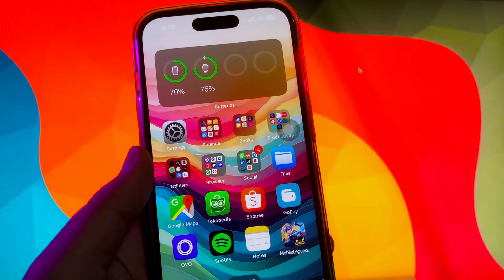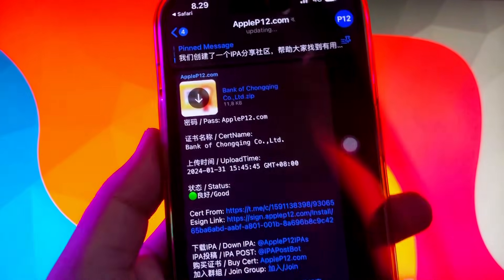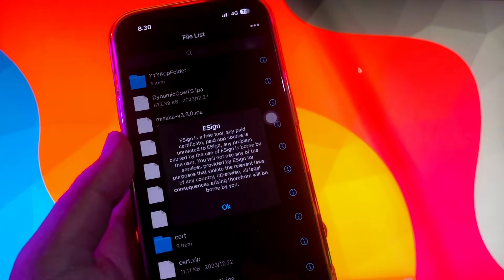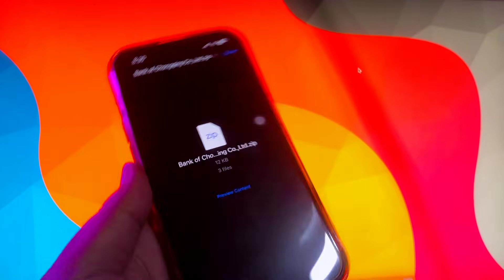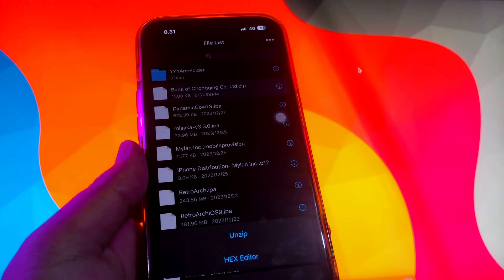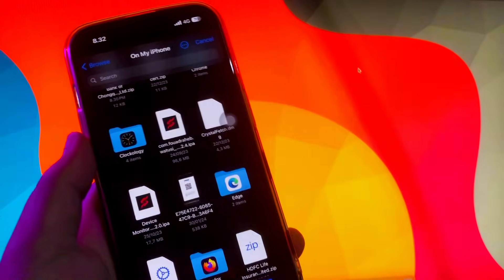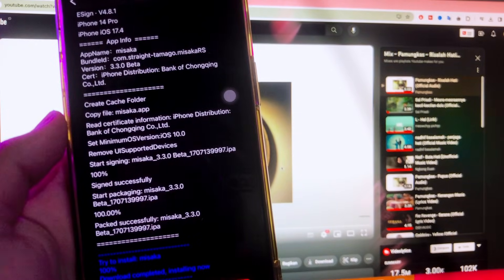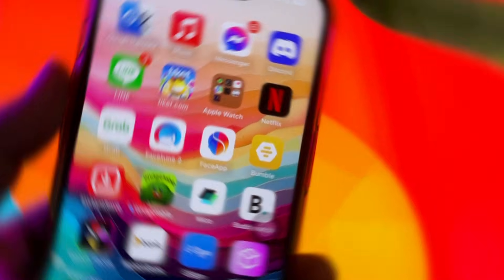How to Get Certificate For ESign/Scarlet | Sideload Apps No Revokes!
Try iAnyGo iOS App to Change Location on iPhone/iPad without Computer. [No Jailbreak]
Support LBS App like PoGo, MHN, WhatsApp, Snapchat, Instagram, etc
Finally! You can sideload Apps on iphone no revokes!. Sideload an Apps with own certificate for esign or scarlet. This is certificate for esign, certificate for scarlet. How to Get Certificate Esign or Scarlet for Sideload Apps | No Revokes!. how to get permanent certificate p12 for signing apps (sideload) apps on iphone. You can use Esign or Scarlet to install an apps outside from appstore. you can get p12 certificate ios. install apps outside app store ios. sideload apps no revoke.